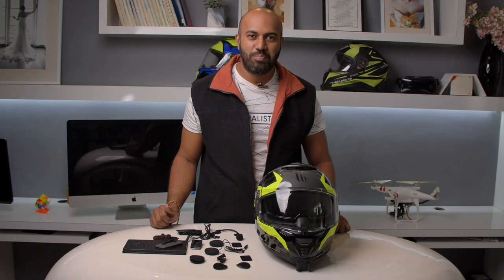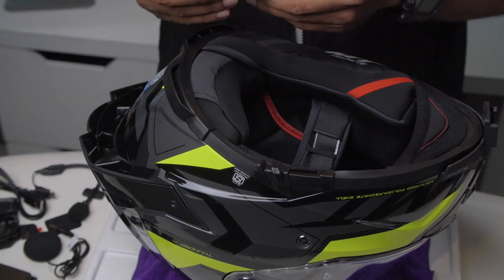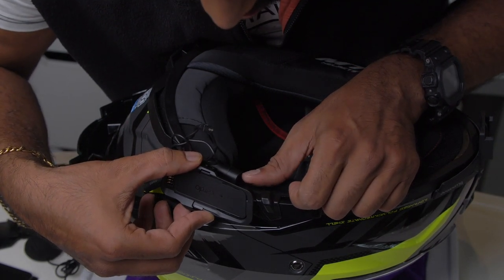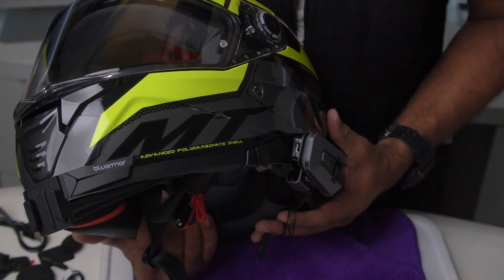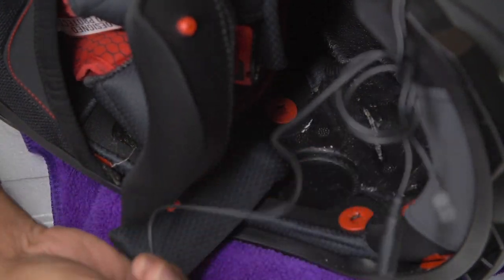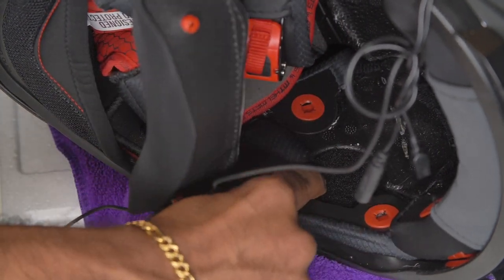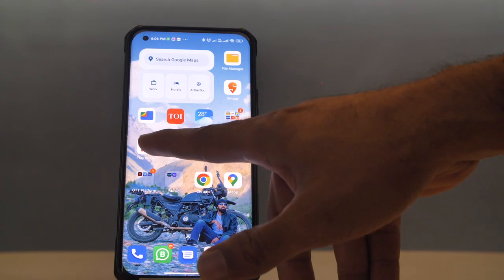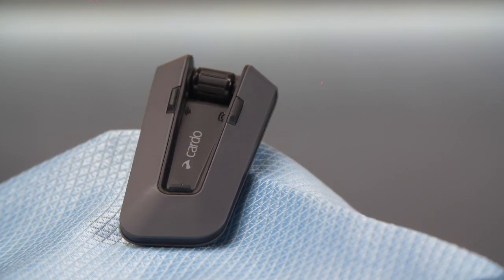Installing Cardo Palktalk Edge in a MT Helmet Thunder 4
This is my Cardo connectivity series, and in this episode I take your through how to setup the Cardo DMC mesh intercom, and then how to add non cardo units into that same mesh group!